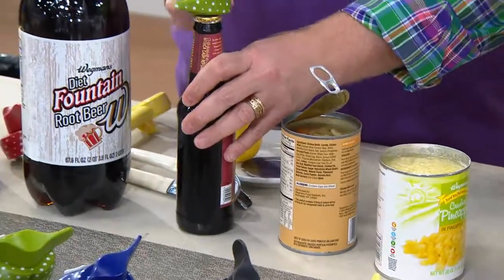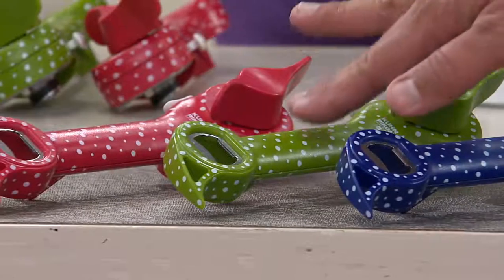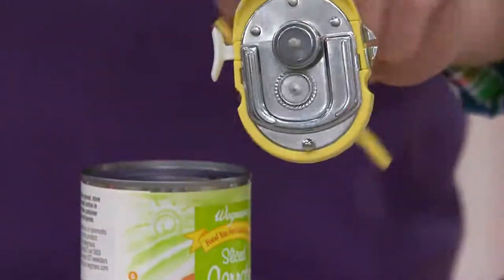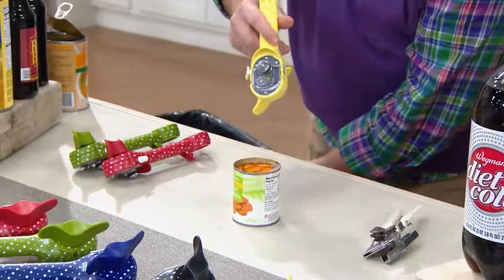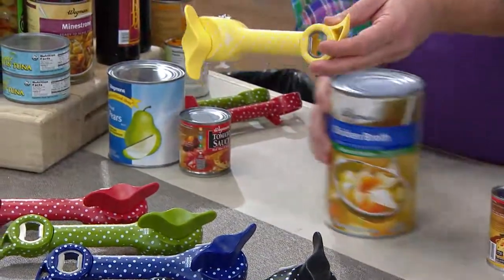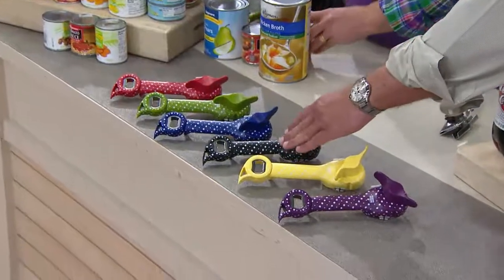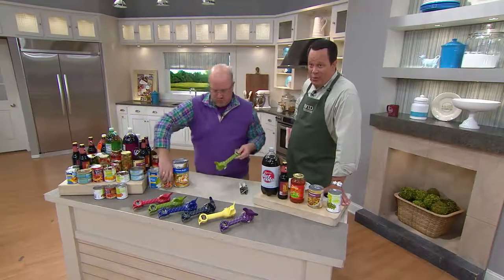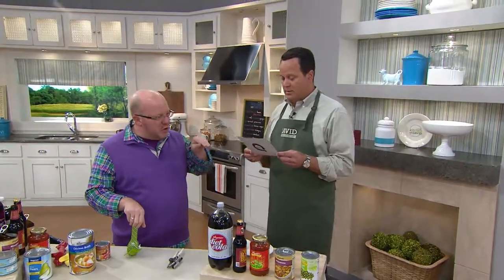Kuhn-Rikon Polka Dot Ultimate Auto-Attach Can Opener with David Venable